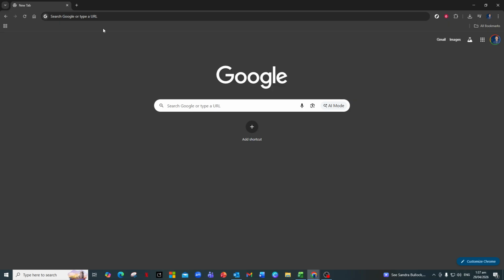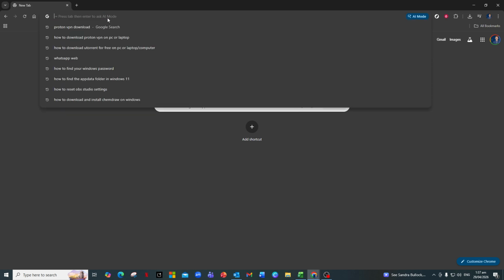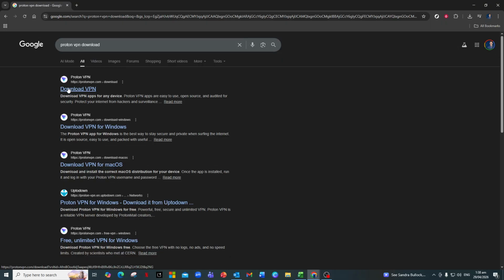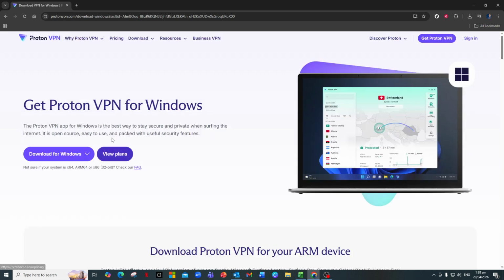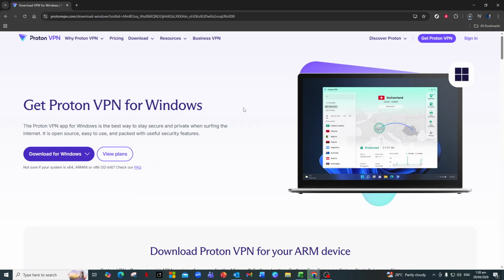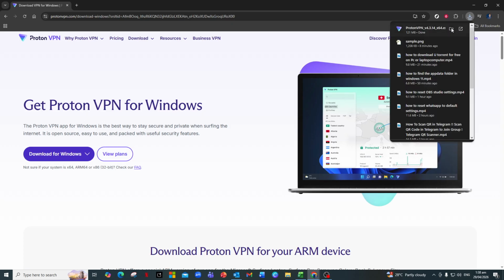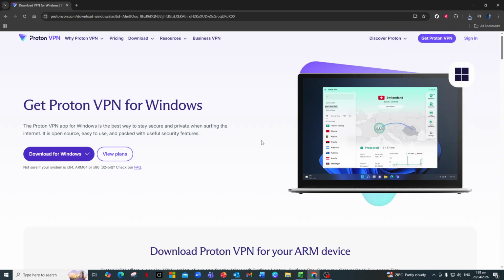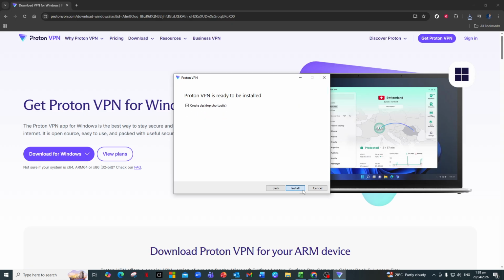How to Download Proton VPN on PC or Laptop (Latest Update)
How to Download Proton VPN on PC or Laptop

Learn how to download and install Proton VPN on your PC or laptop with this easy step-by-step tutorial. Proton VPN is a secure and privacy-focused VPN that helps you browse the internet safely, hide your IP address, and access restricted content with strong encryption.

In this video, you’ll learn:
✔ How to download Proton VPN for Windows
✔ How to install Proton VPN on your PC or laptop
✔ How to create or sign in to your Proton account
✔ How to connect to a secure VPN server
✔ Basic setup tips for better speed and security

Whether you’re a beginner or just switching to a more secure VPN, this guide will help you get started in just a few minutes.

Stay protected online and enjoy private browsing with ease!